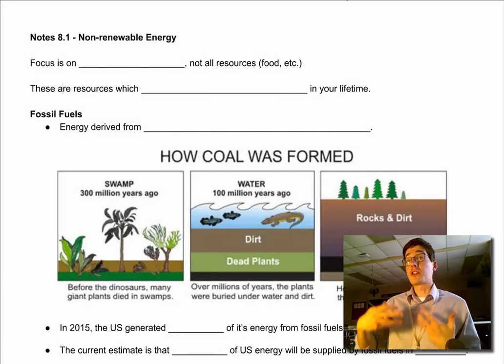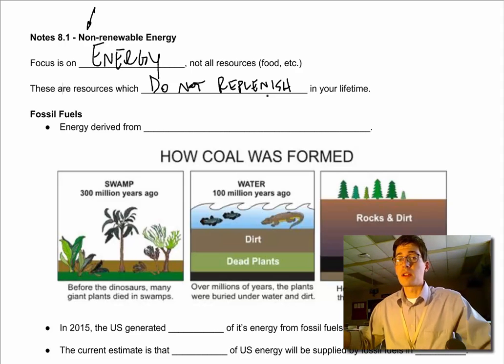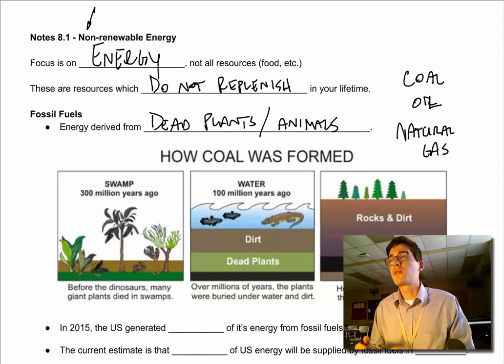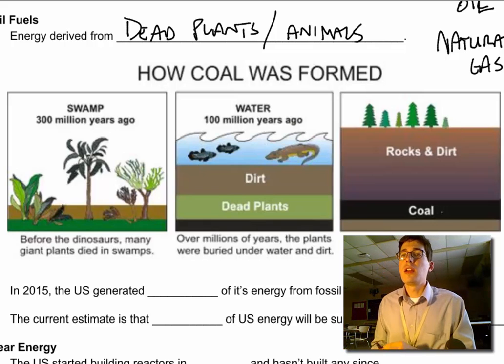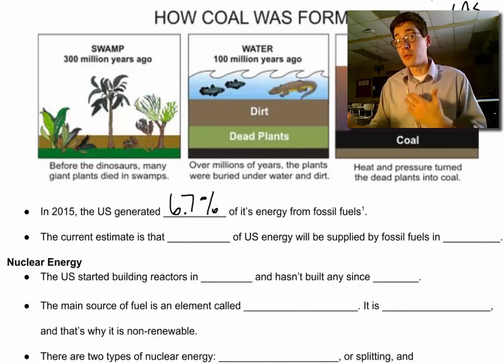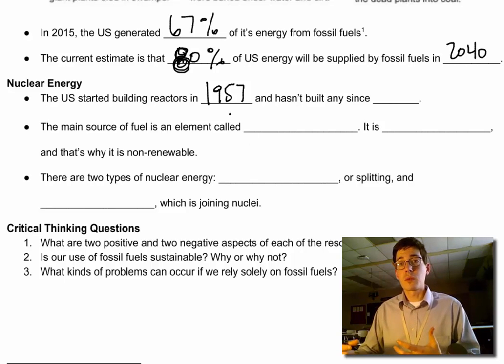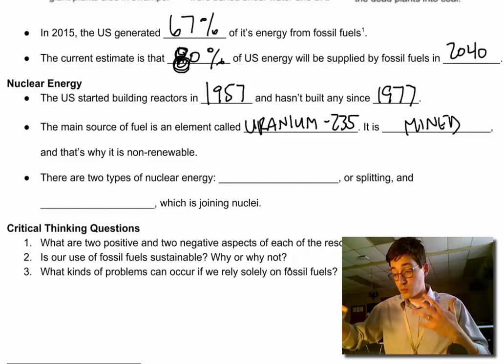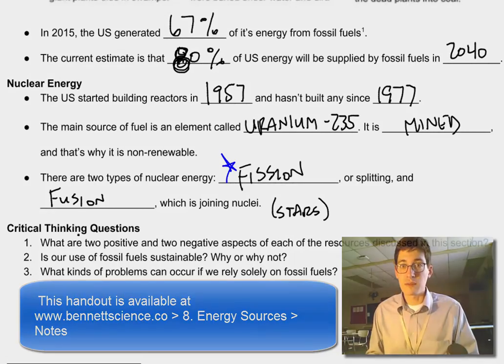Non-renewable Resources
Humans use a variety of resources for energy production. Since the late 19th century, industrialized nations have relied on non-renewables like coal and oil. Today is not much different, even with our advances. This video introduces non-renewables and sets the stage for the rest of the chapter.

You can get a copy of the handout used in this video on my